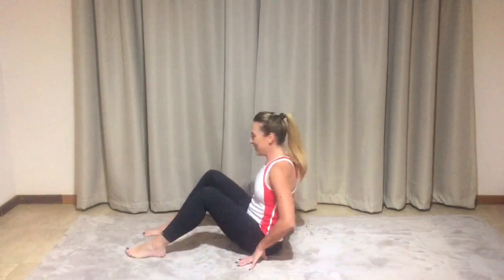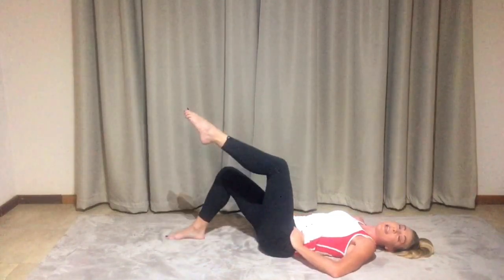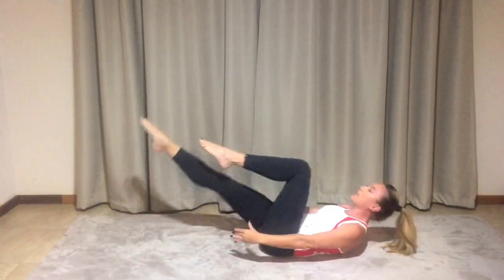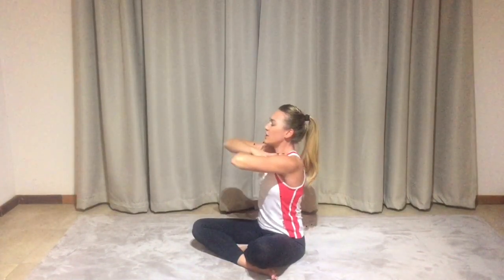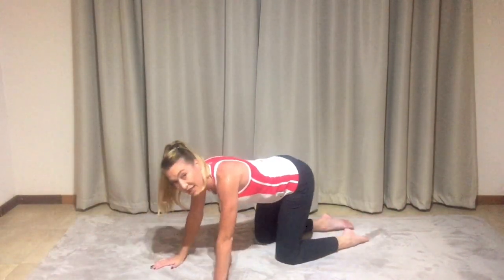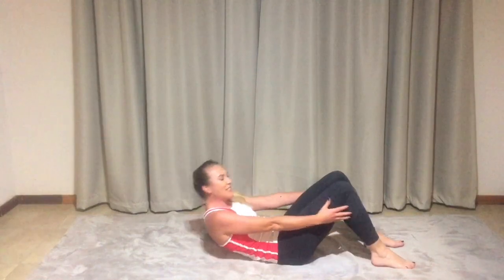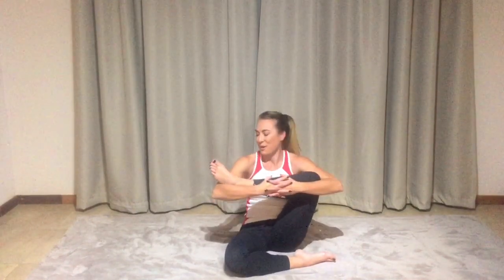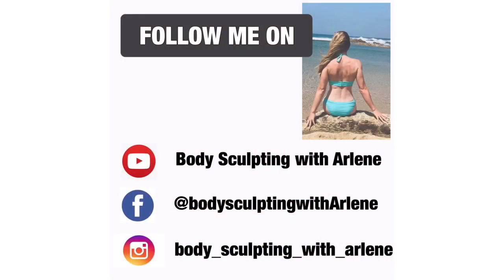Pilates Ab & Core workout (30 min), no equipment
Focusing on the full core in this session, activating the abdominals and obliques!  Keeping the core wrapped and engaged to ensure ab activation and obtaining the workout you desire!  Only 25min training followed by a cool down, no equipment required.

YouTube - Body Sculpting with Arlene